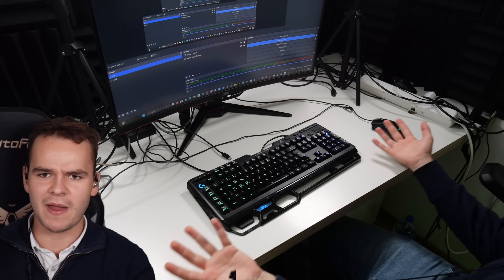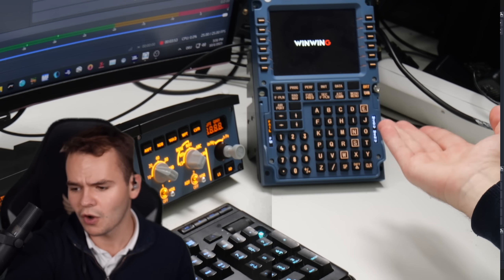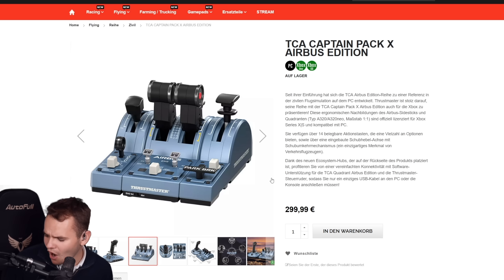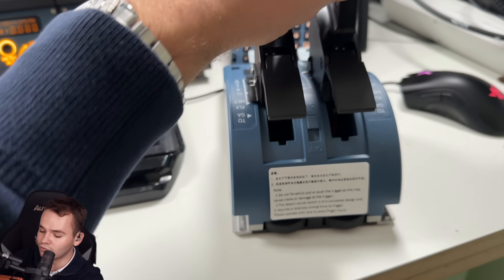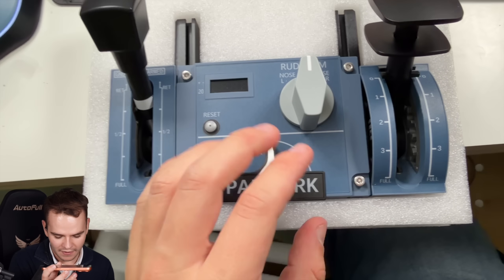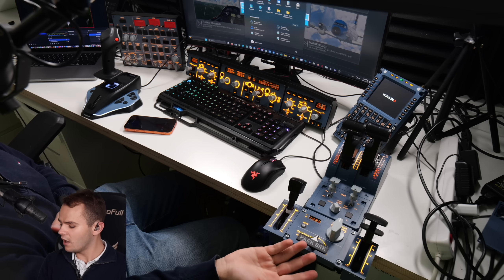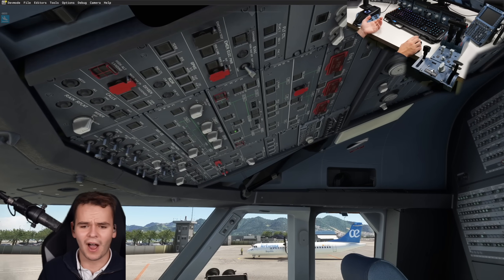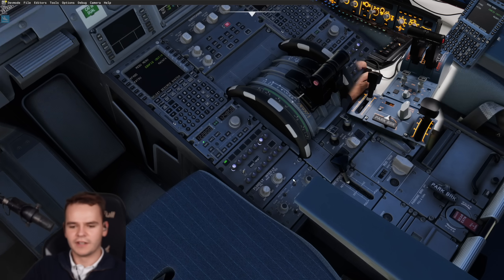I Turned My Desk Into AN AIRBUS A320 Under $1000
Today's Video: I Turned My Desk Into AN AIRBUS A320 Under $1000

©Swiss001 2024